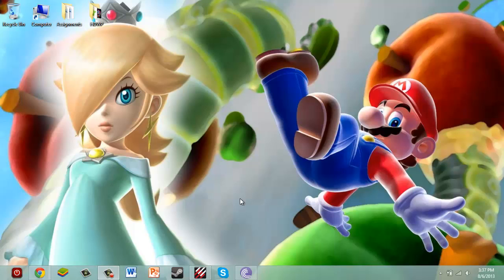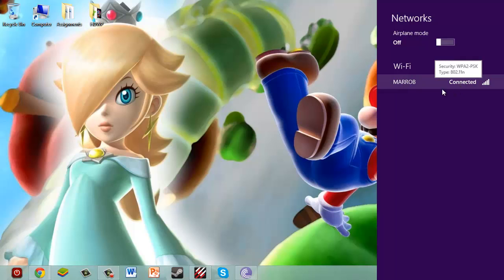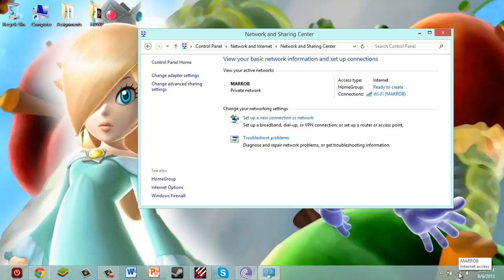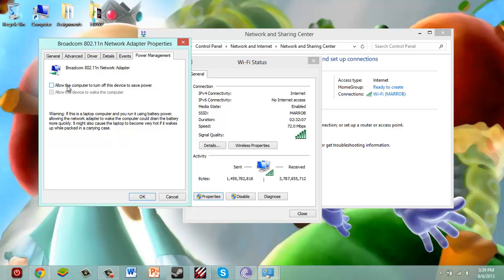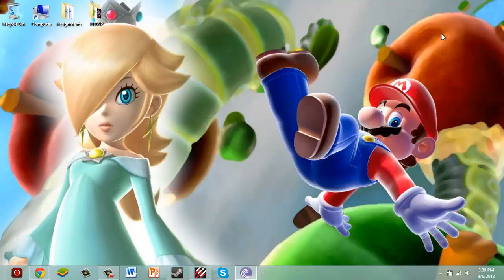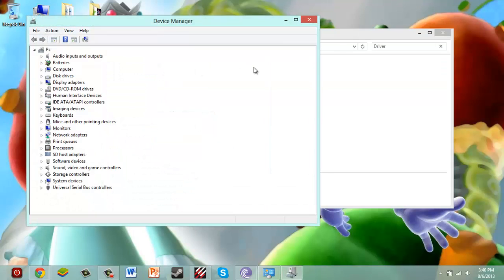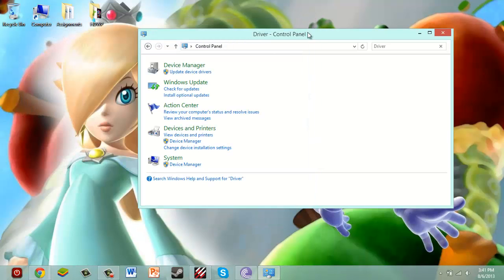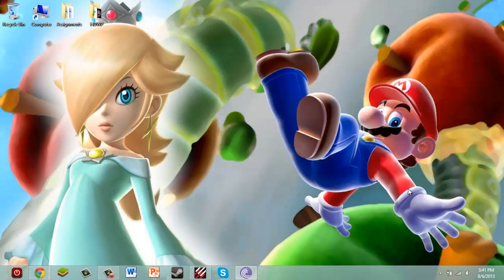Windows 8 "Limited Connection" Fix!